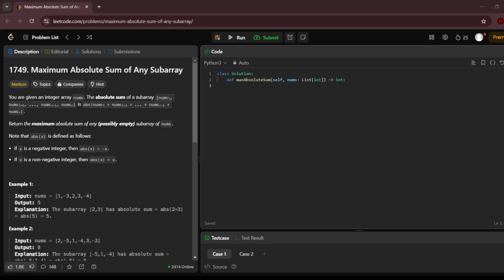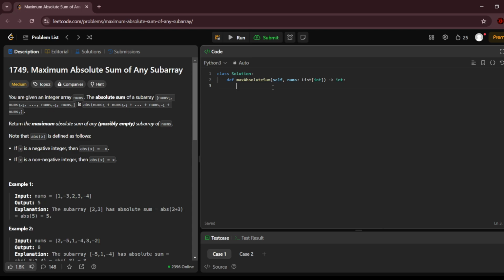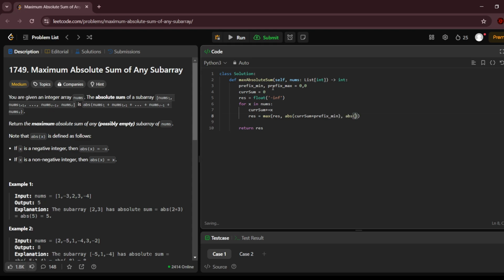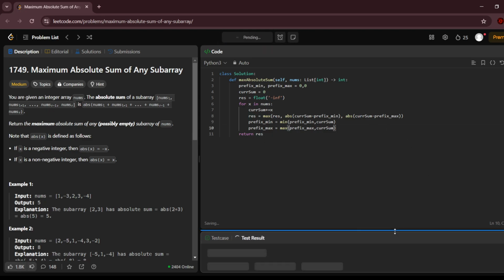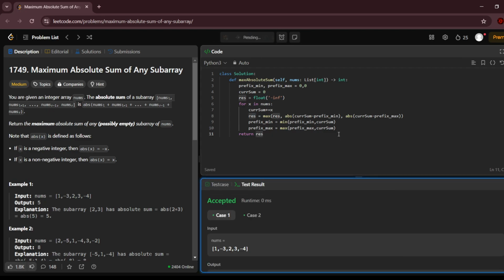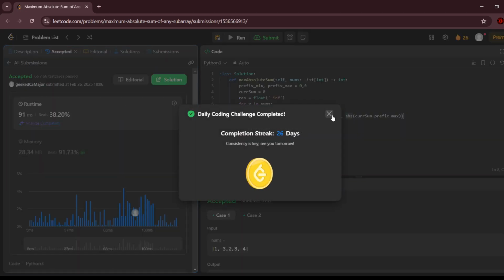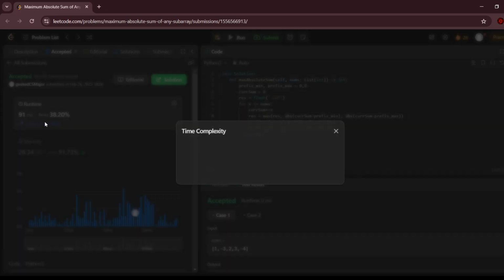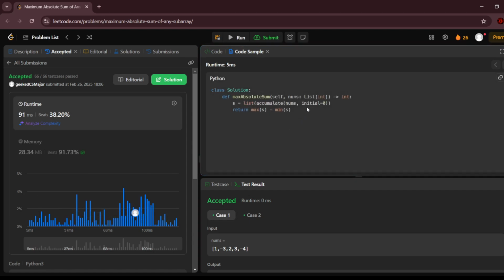Leetcode Daily - 1749 Maximum Absolute Sum of Any Subarray | Python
Sanest CS Major Solves Leetcode Daily Problem. Kadnes Algo must be known.